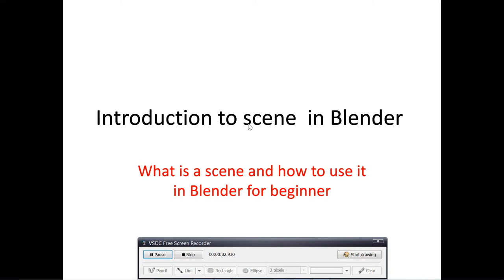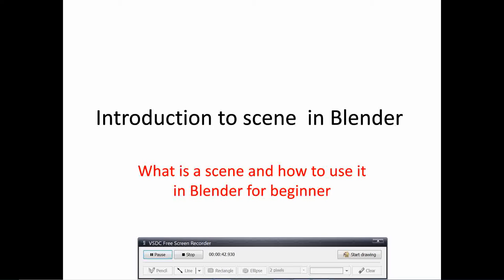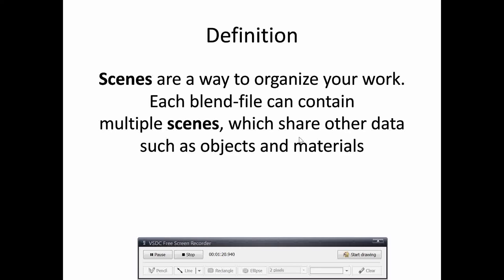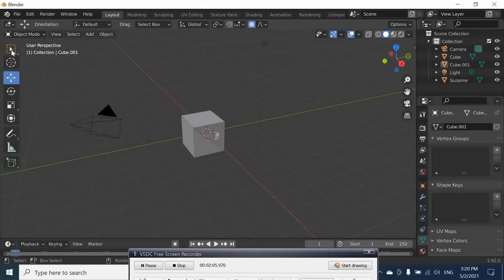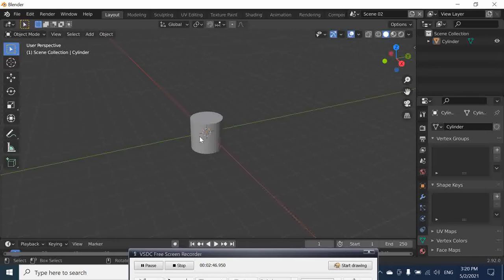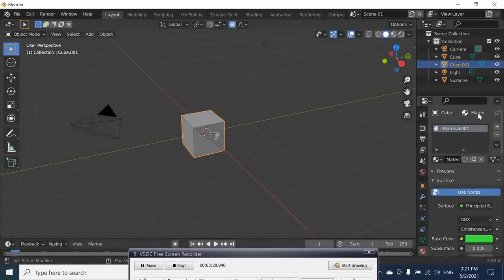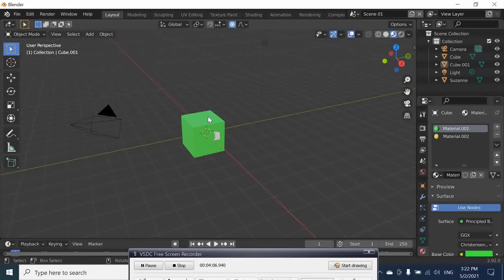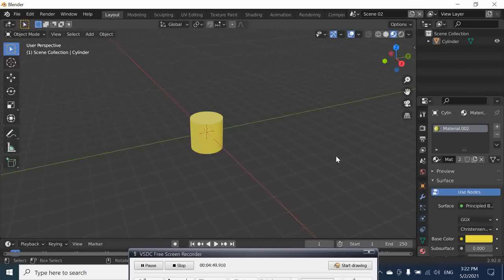blender#009 Introduction to scene in Blender for beginner​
Introduction to scene  in Blender for beginner​